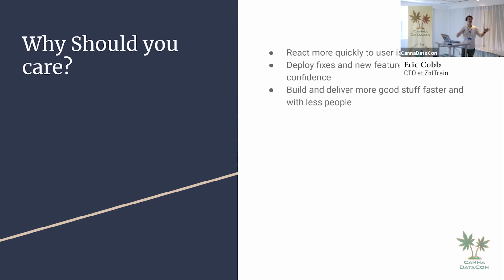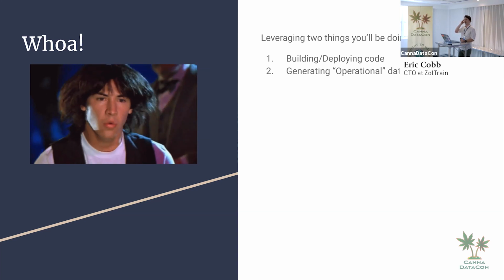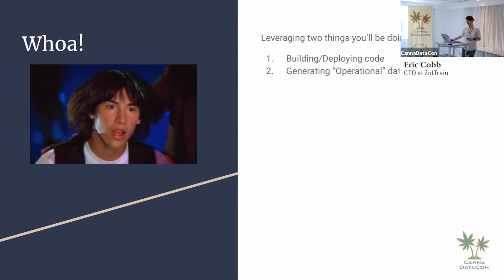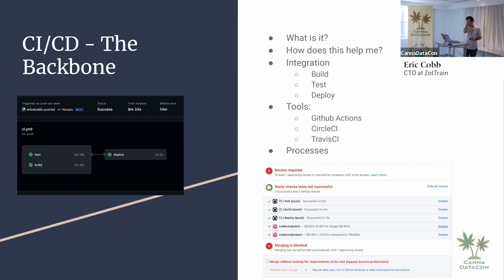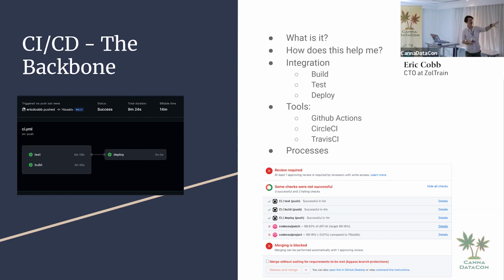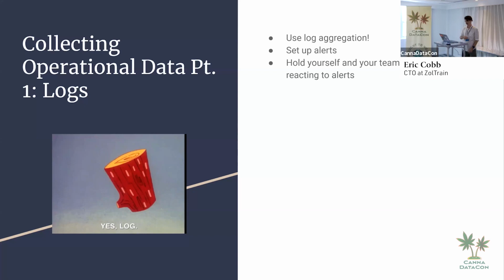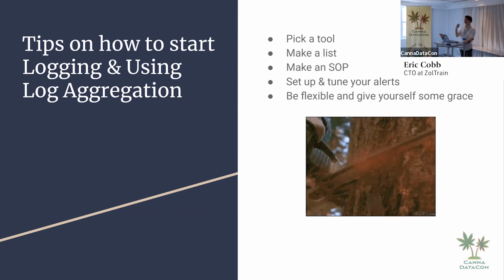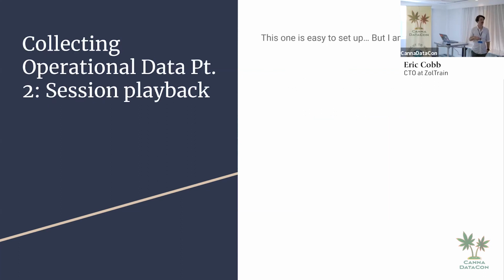Building Resilient Apps with CI/CD | CannaDataCon 2023 by Delta Emerald Ventures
What are best practices in building and deploying code?

Eric Cobb, CTO, Happy Cabbage Analytics